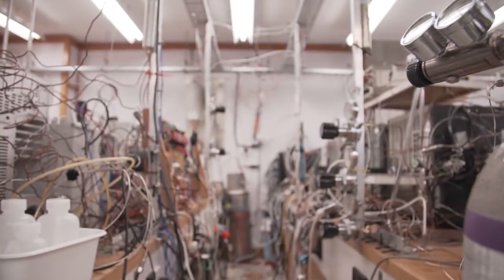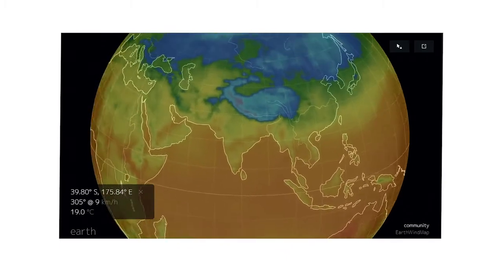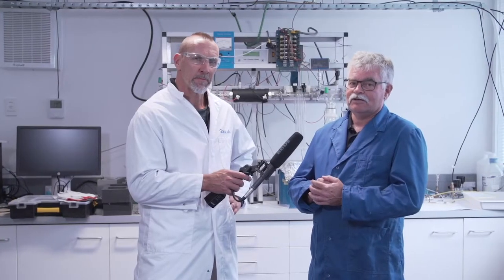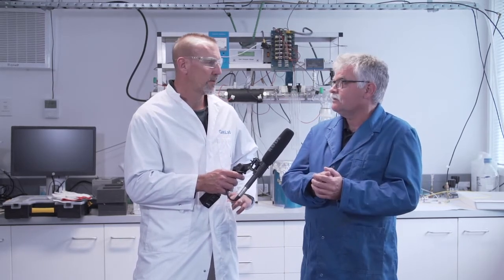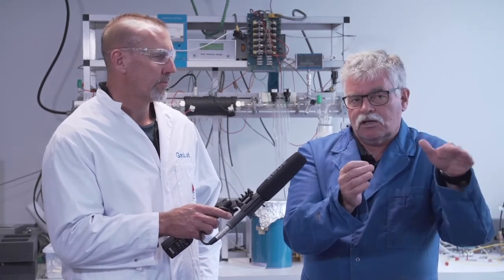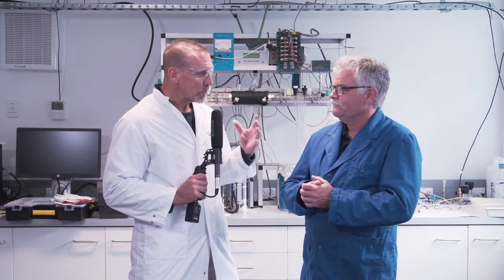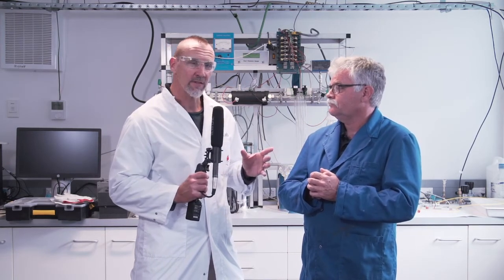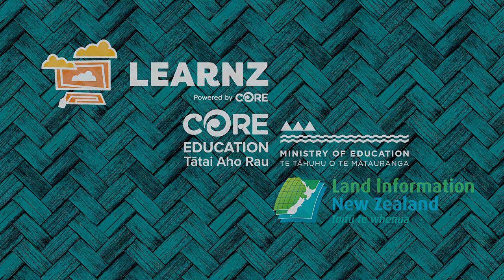LEARNZ Climate Change online field trip: Gordon's Gases and other Scientific Observations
Visit NIWA's scientific laboratory and find our what Gordon the scientist has found out about measuring and analysing carbon dioxide. Find out about CO2 fingerprinting to identify the sources of CO2.